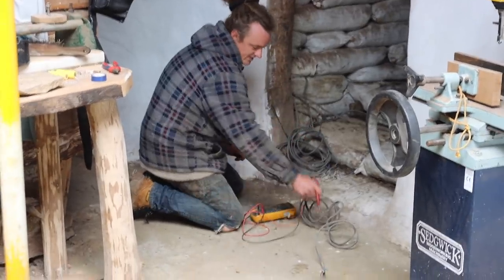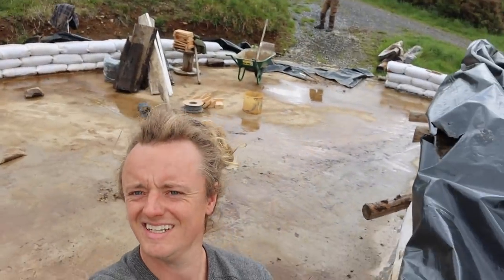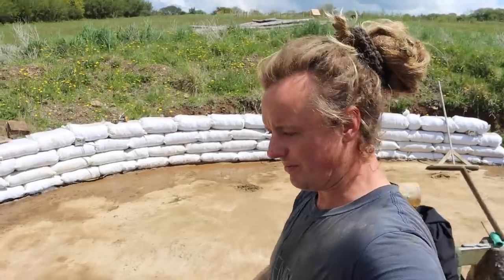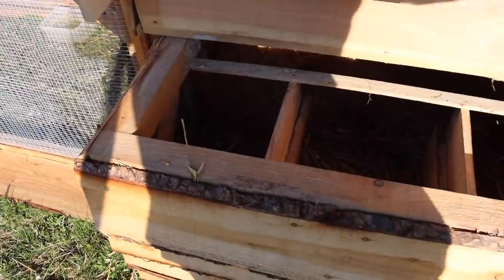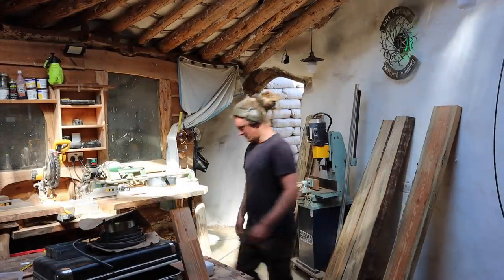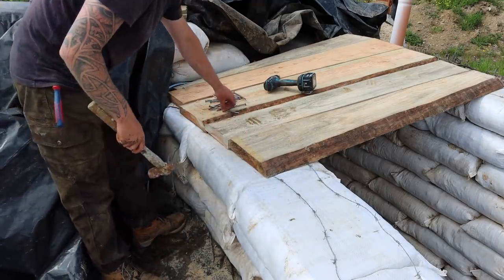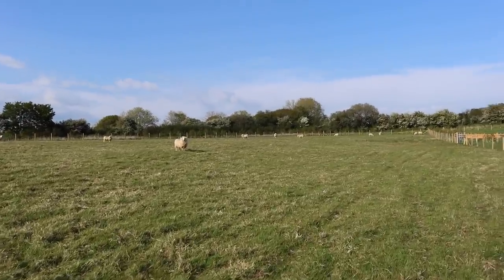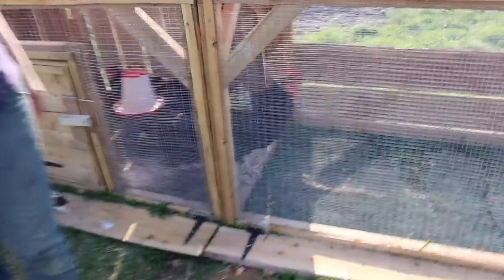Off Grid Earthbag Workshop Part 59 Top Floor Earth Bagging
For the last week we have been getting getting the lower earthbags and wiring done for the top workshop. In this video we get up to the window frame hight. We also designed all the windows for the front wall and they are going to look really nice. Making the windows is going to take us all next week and that will be the next video in this series.